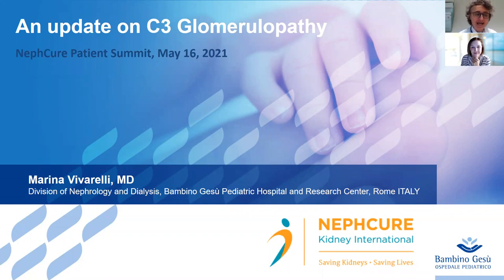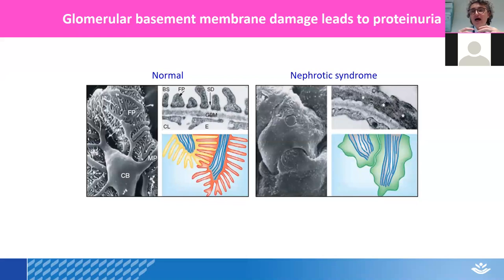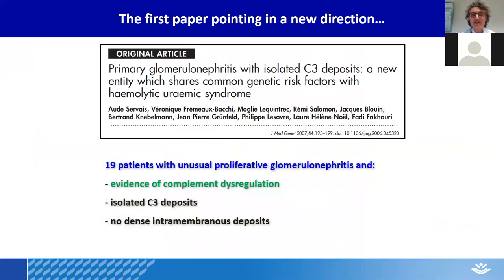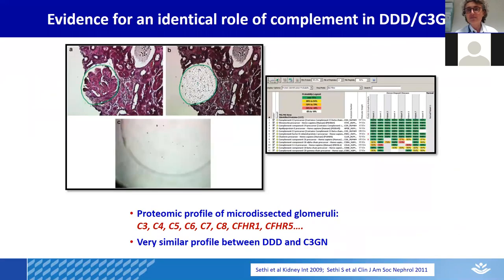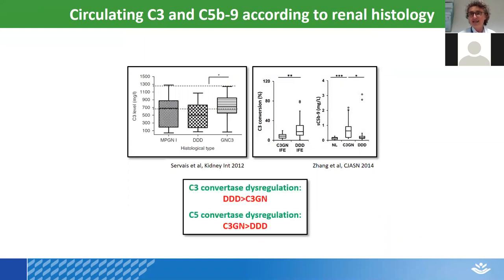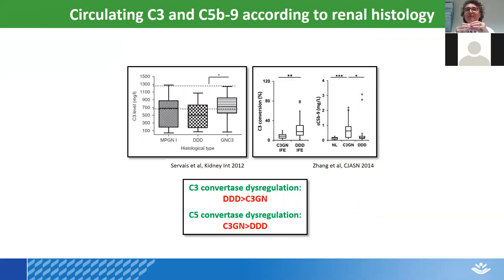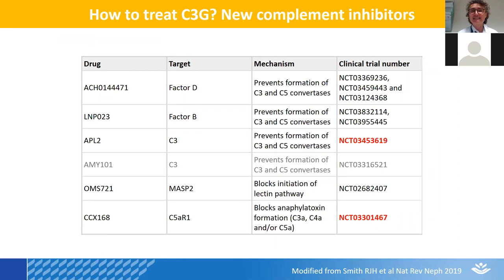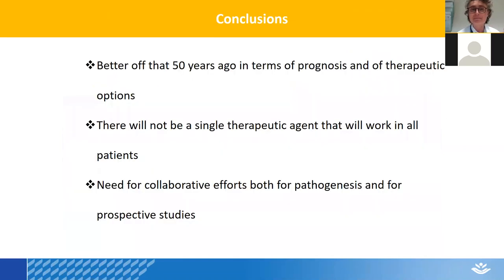C3G Update: Addressing Innovation and New Learnings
The C3G and MPGN landscape is changing fast! Join a video recording from Dr. Marina Vivarelli from Children's Hospital of Rome for an informative session regarding these conditions and an update on C3G learnings & treatment.

This session was previously recorded at the 2021 NephCure Patient Summit.